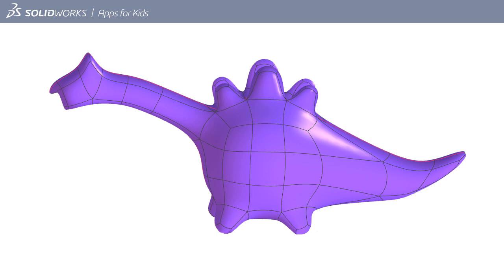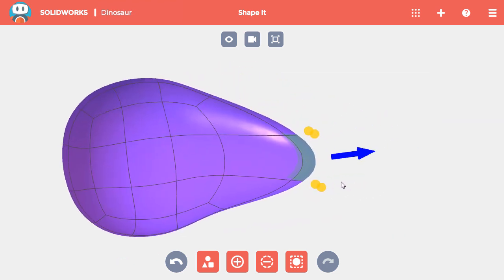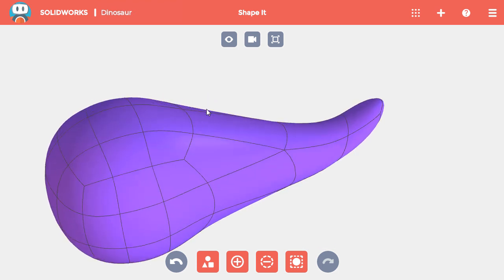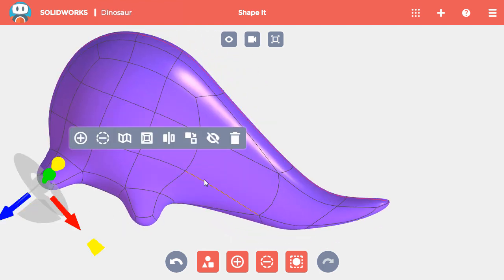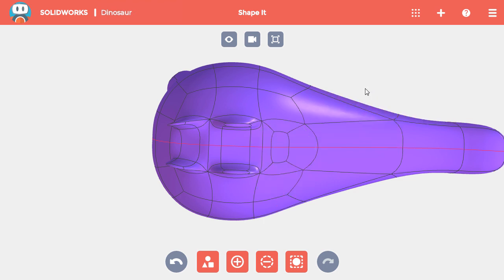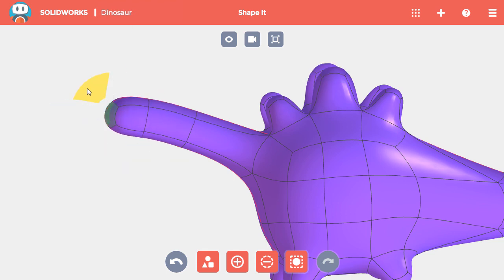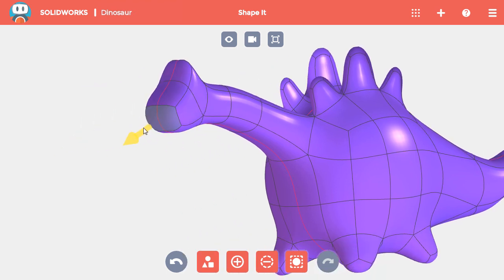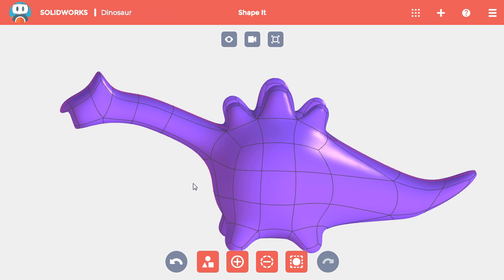Apps for Kids - Shape a Dinosaur - SOLIDWORKS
Apps for Kids - Shape a Dinosaur - SOLIDWORKS. Learn how to shape a dinosaur in Apps for Kids Shape It.